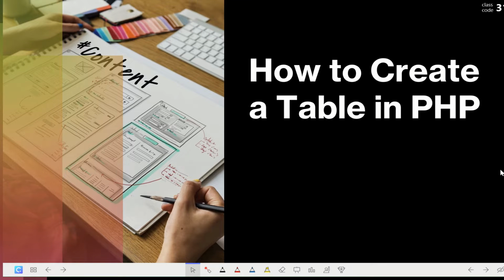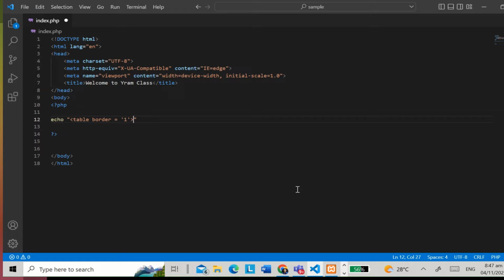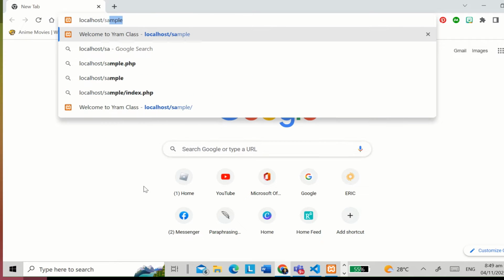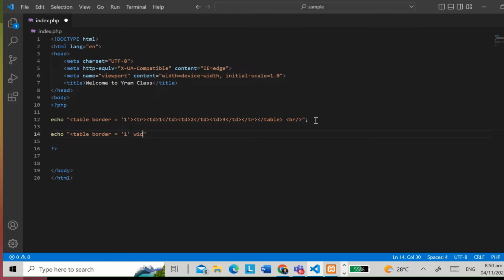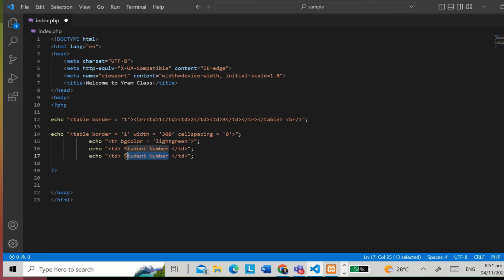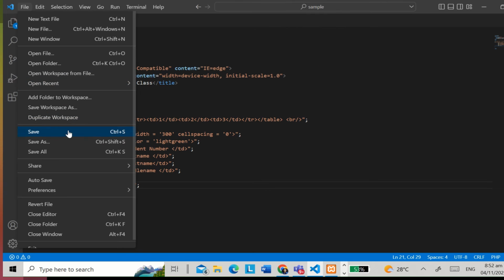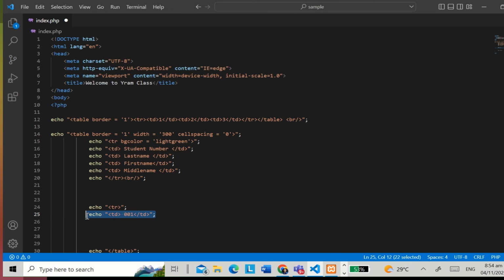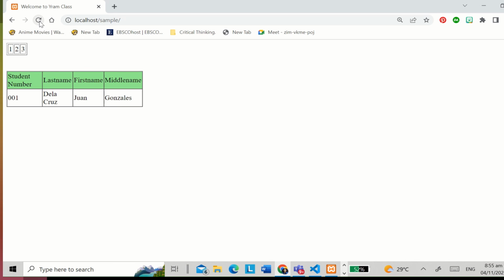How to Create a Table in PHP